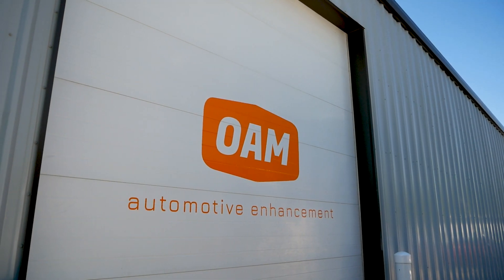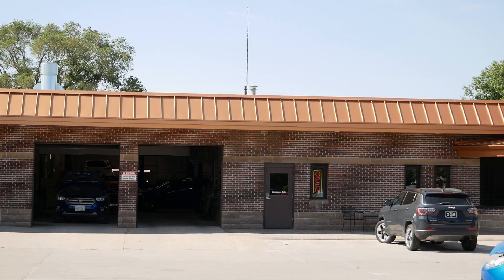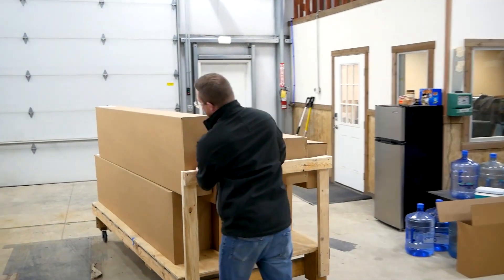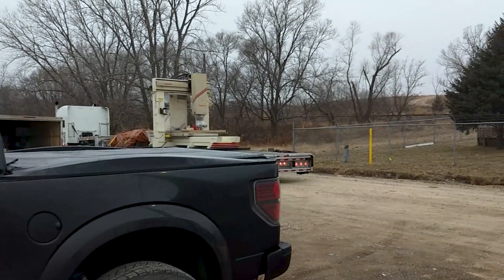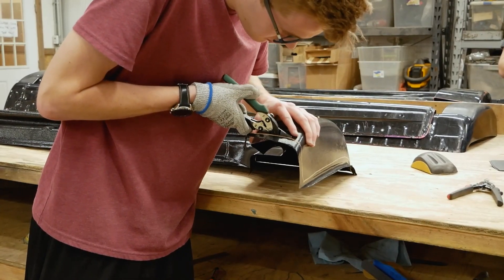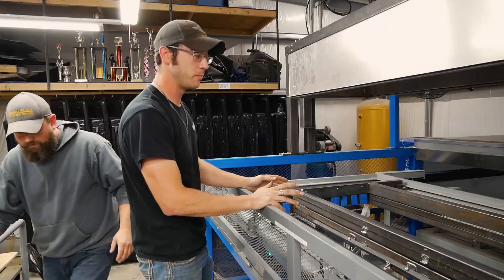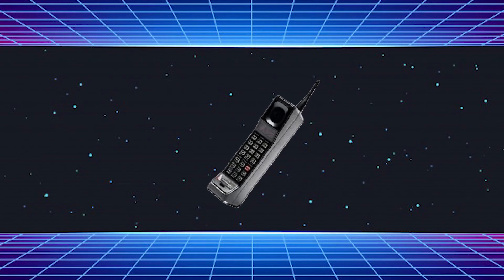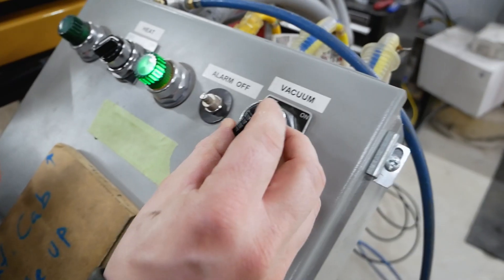How NOT to Build a Business (Factory From Scratch - Then & NOW)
Follow the story of OAM, a manufacturing startup in Iowa.